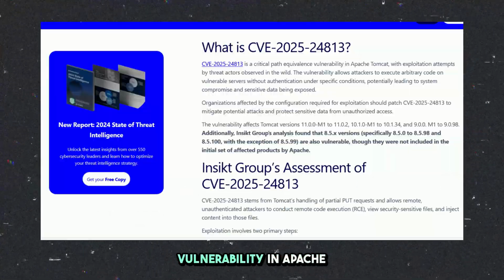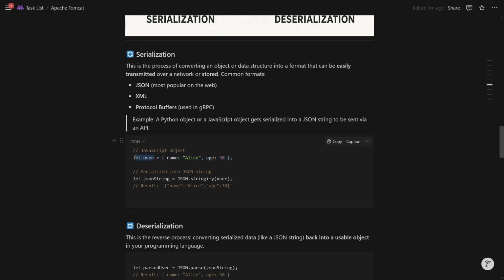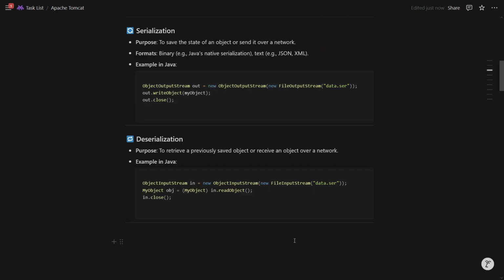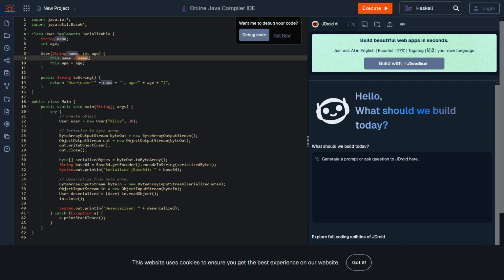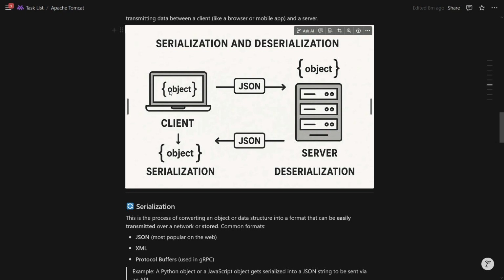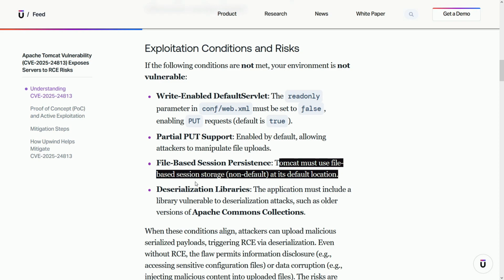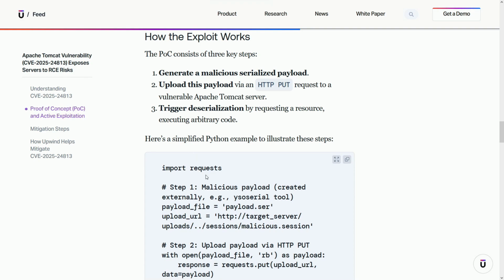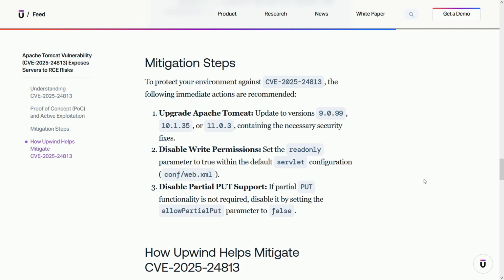This Tiny Upload Flaw = Full RCE on Tomcat?! (CVE-2025-24813 Deep Dive)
In this video, we break down CVE-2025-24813 — a critical vulnerability in Apache Tomcat that allows attackers to bypass security checks using crafted filenames and potentially execute remote code on your server.

🔍 What you’ll learn:

    What Happened: 0:00
    Serialization and Deserialization: 0:35
    Path manipulation + unsafe deserialization: 5:54
    Exploitation prerequisites: 6:53
    Attack scenario: 8:16
    PoC demo in Python: 9:43
    Best practices: 10:22
    Final Thoughts: 10:46